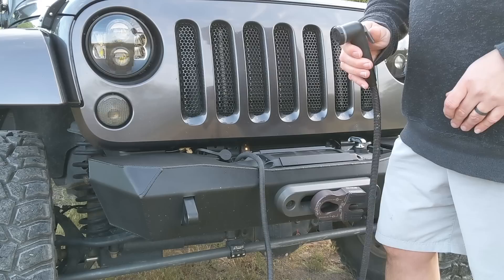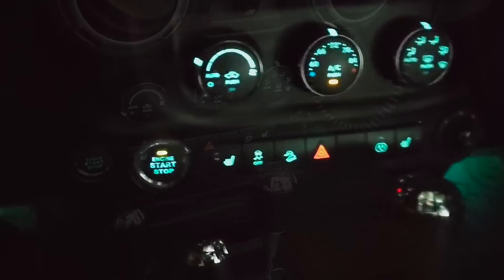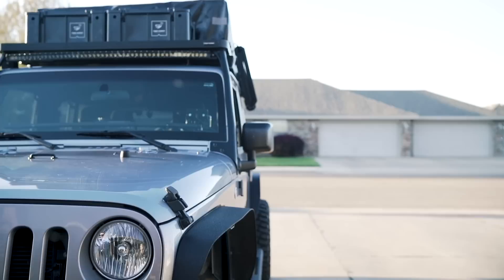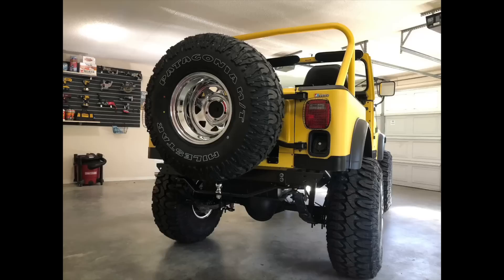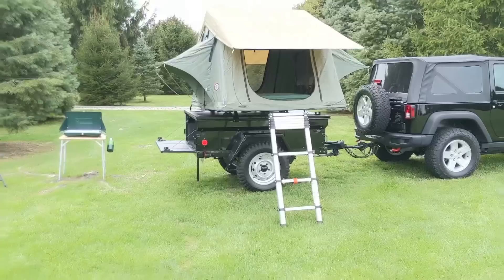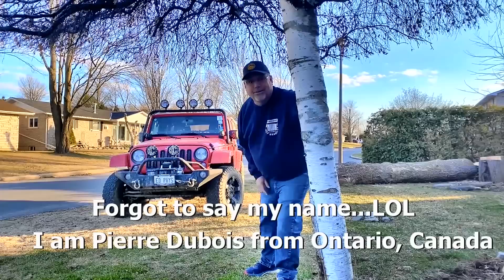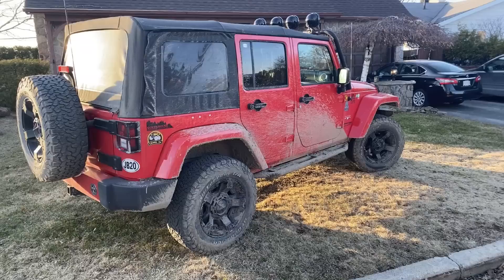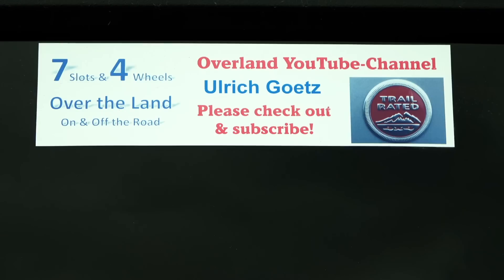9 AWESOME BUILT Jeep Wranglers for Overlanding & Off-Roading - Viewer Rigs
Do you enjoy checking out the custom modification people do to their off-road and overland vehicles?  If so you will love this video!  We take a look at 9 Jeep Wranglers that the owners have upgraded to meet their needs.  We'll get up and close with a Jeep CJ, YJ, TJ, JK and JL and perhaps their will be a modification that you can apply to your vehicle build.

🌐 TRAILRECON.COM 🌐